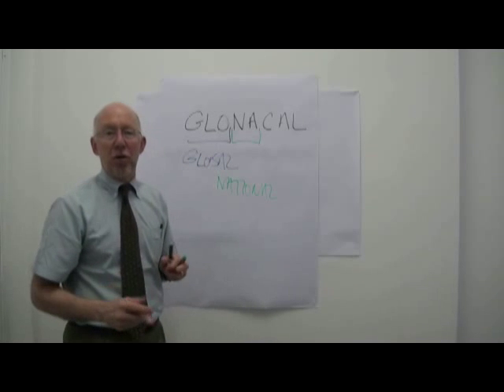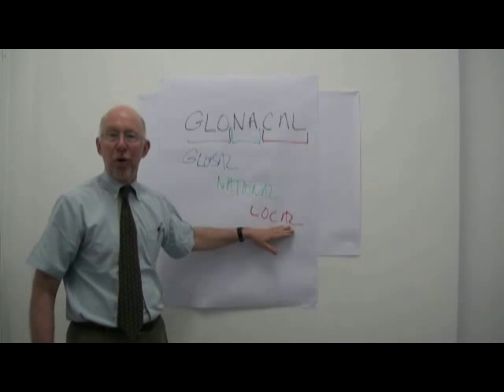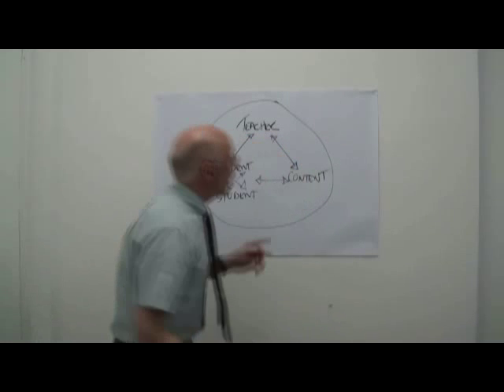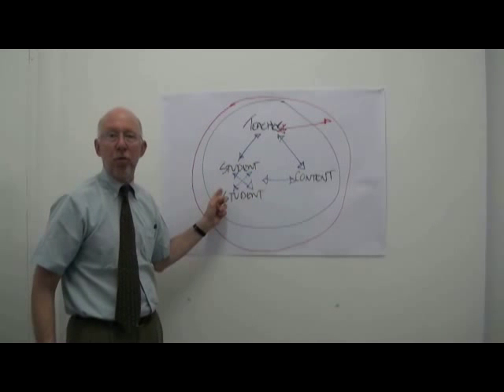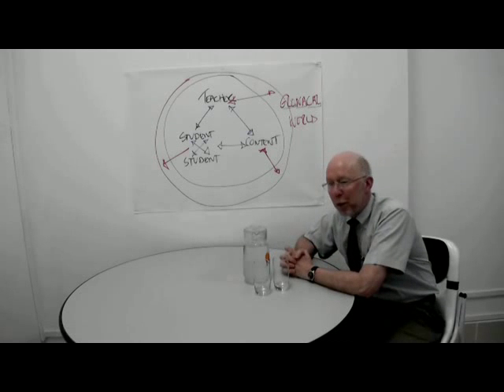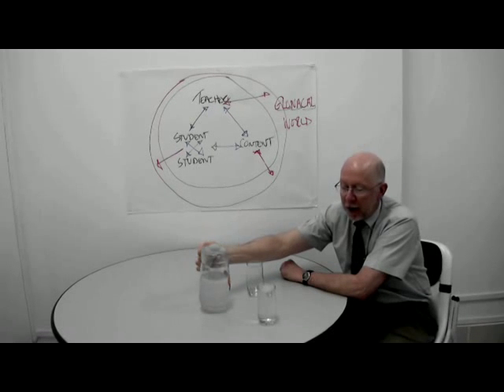Teaching English in a 'glonacal' world by Donald Freeman